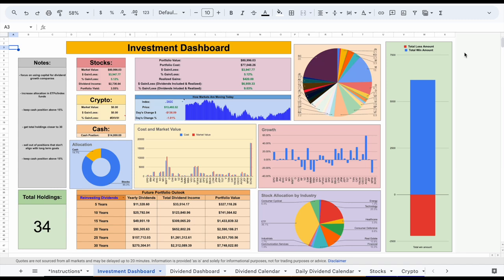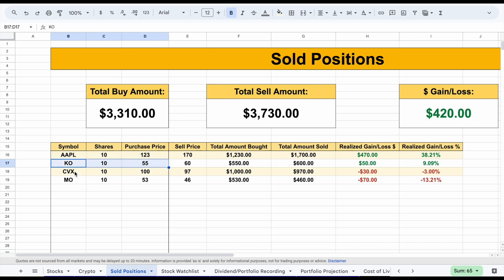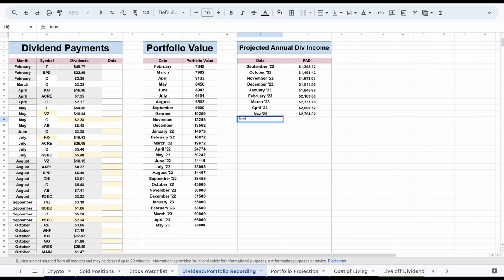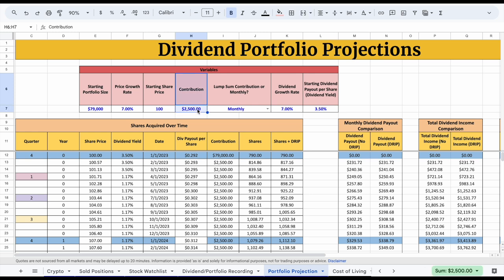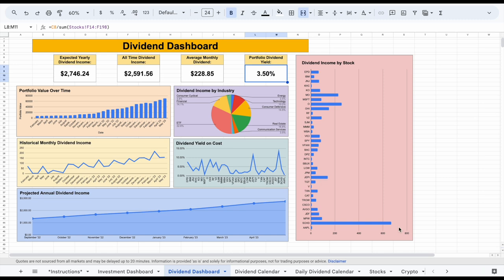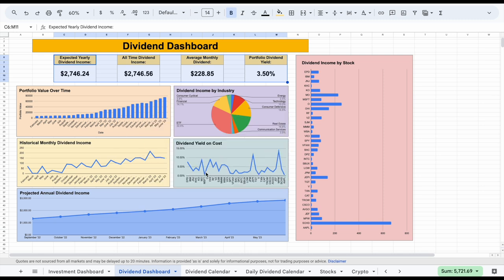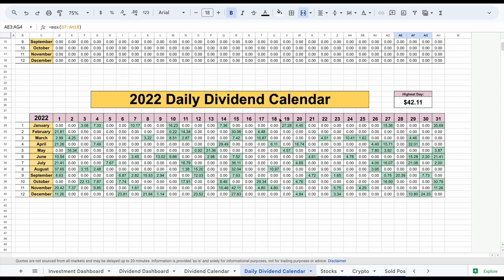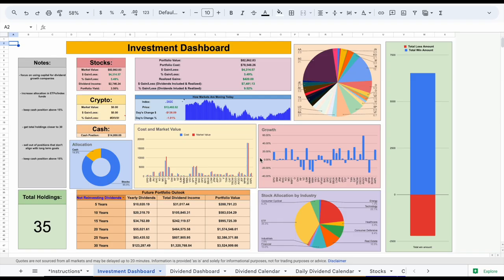DIY Investor Tool Kit 5.0!! (The Best Dividend Portfolio Tracker in Google Sheets!)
In this video, I'm releasing the updated version of the DIY Investor Tool kit. This is the best dividend portfolio tracker on the internet, and I'm continuing to add new features to it over time.